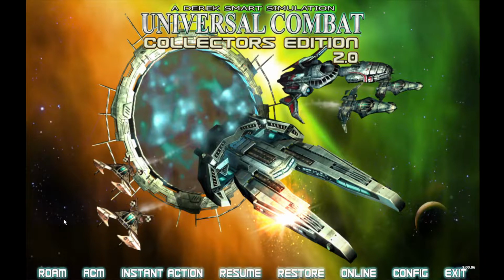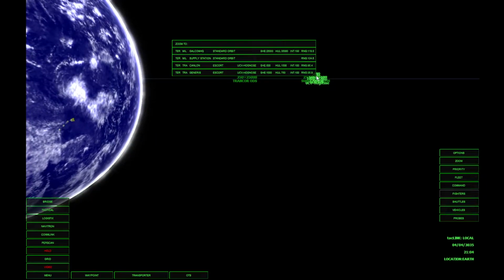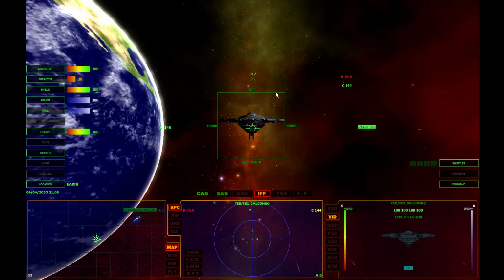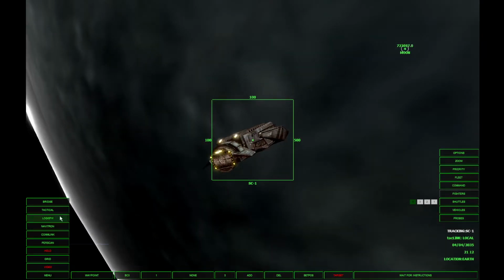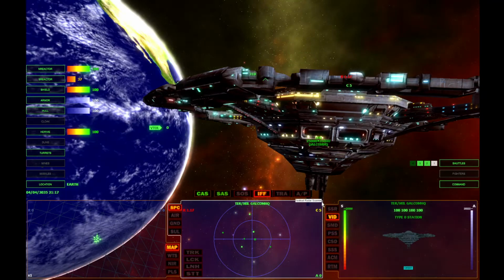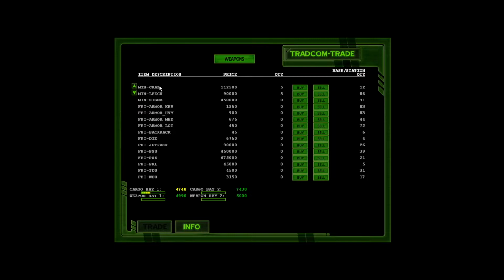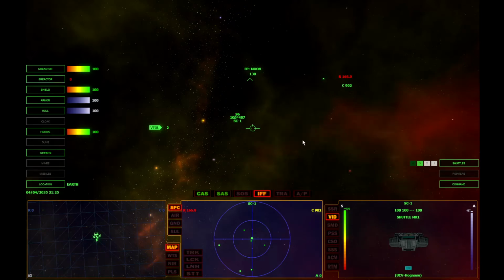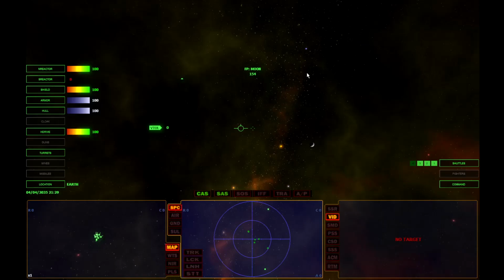Universal Combat CE - Let's Play Poorly - 3.01 - it's the trading life for me, I guess!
Well, the old save got damaged so I've had to start over, but luckily we were just getting started with the new season. So we start over with a new episode 1!

I can't tell you how much of a struggle it was to get this video done... so many save game shenanigans. So many.